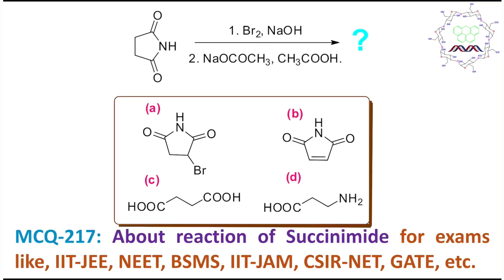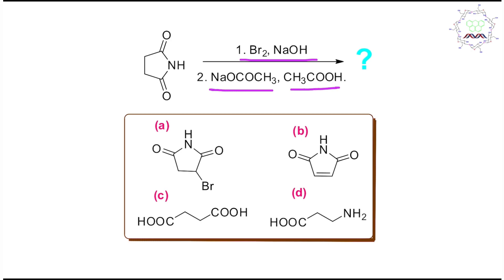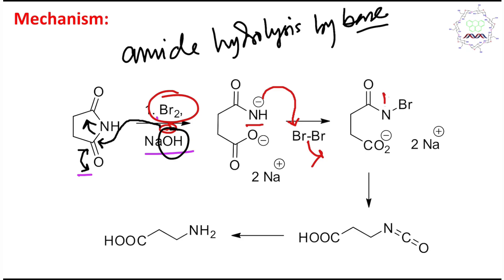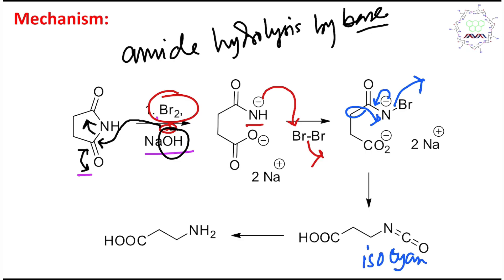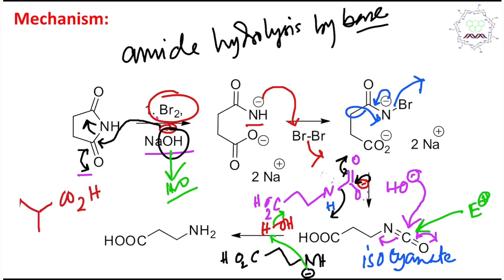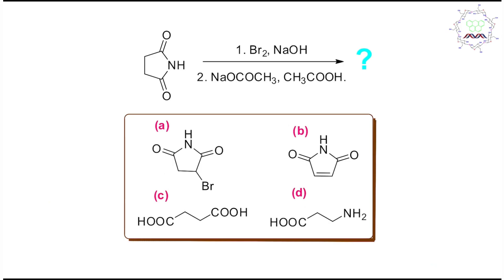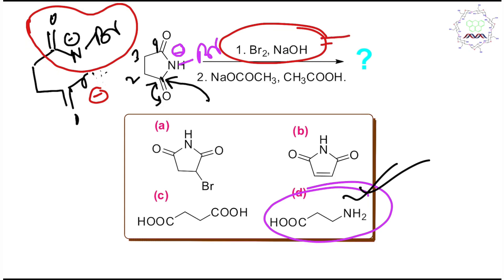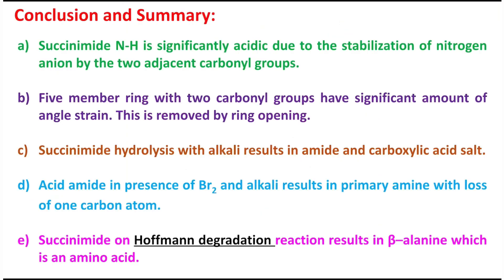MCQ-217: About reaction of Succinimide by Dr. Tanmoy Biswas (Chemistry The Mystery of Molecules).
In this lecture, I have discussed a MCQ (217) about the about the reaction of Succinimide with bromine and alkali. This reaction is Hoffmann degradation reaction and the product is beta-alanine. have explained the reaction mechanisms briefly. This video is a summary kinds of which will help you to understand the chemistry in shorter time.

For "Carbyl amine Test or Hofmann isocyanide synthesis: Application of Reimer-Tiemann reaction (part 6)." please click on the link "

For "(L-454) Amino acid (Glycine, alanine and phenylalanine) preparation by HVZ reaction and ammonia." please click on the link "

For "MCQ-217: About reaction of Succinimide by Dr. Tanmoy Biswas (Chemistry The Mystery of Molecules)." please click on the link "